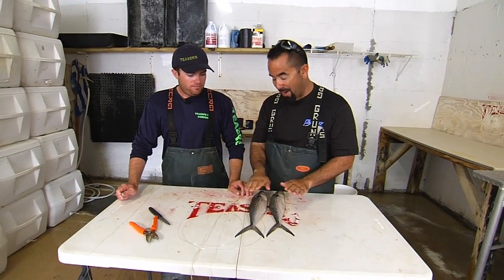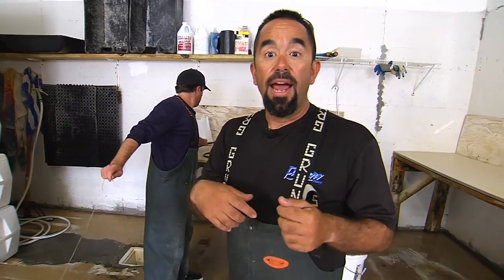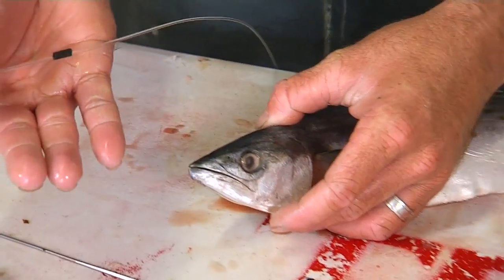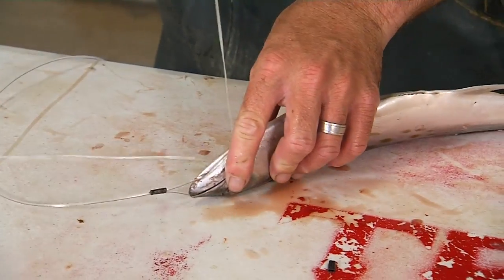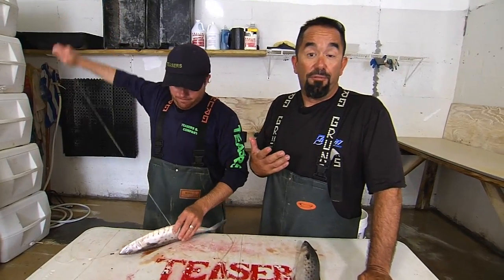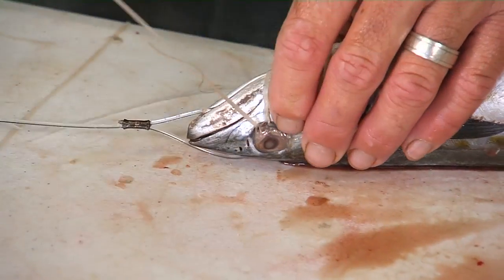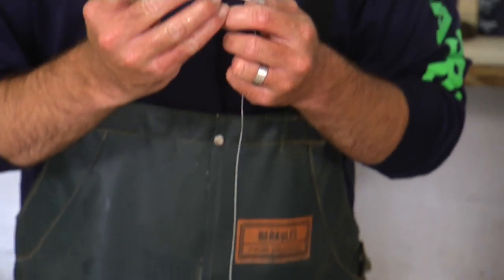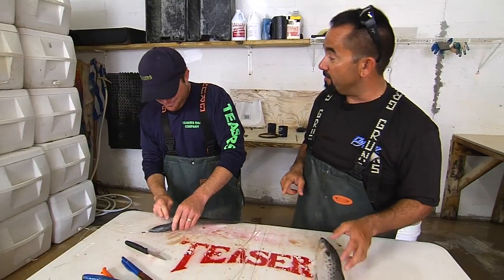Rigging a Teaser Mackerel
Teaser Bait Company showing us How to Rig a Teaser mackeral